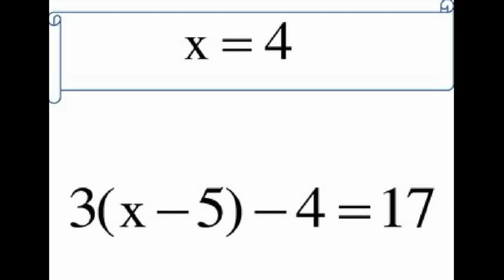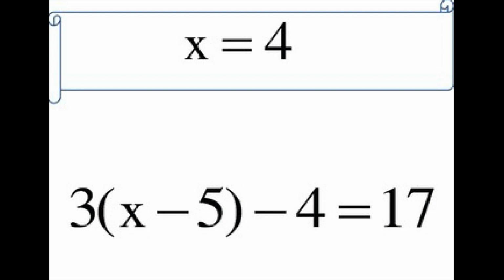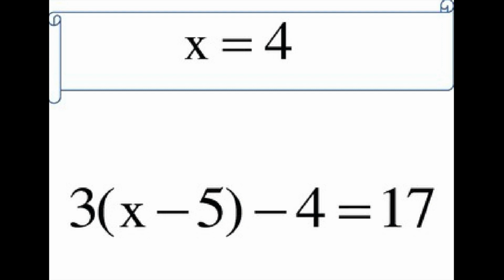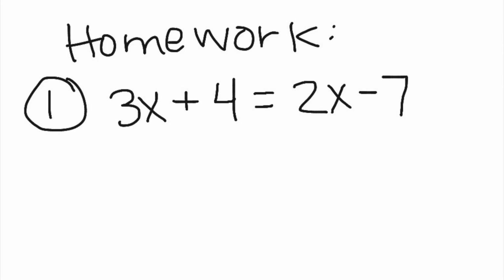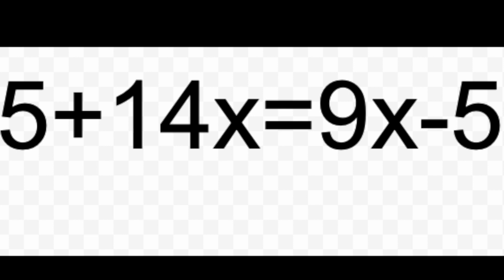How To Solve Multi-Step Equations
Today is going to be a different video, i'm going to show you how to solve multi-step equations. Now I know it sounds like a lot but it's easy once you finish the video.

Partners insta-@917srt